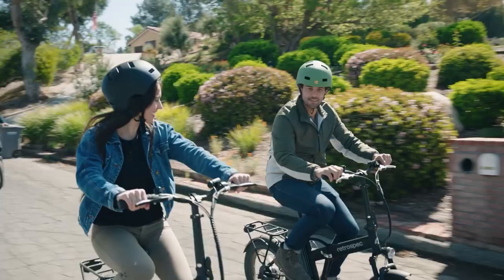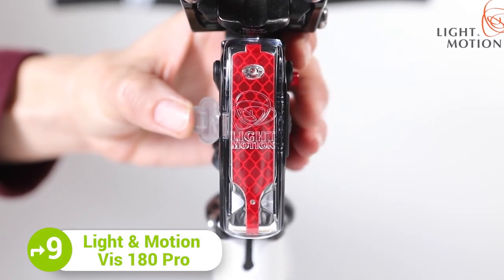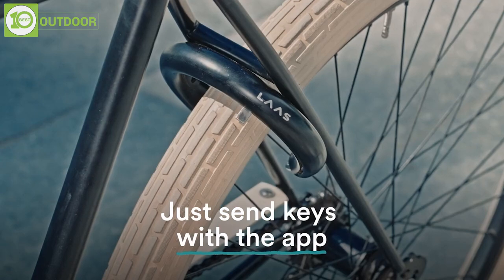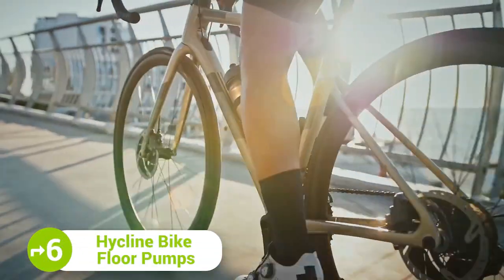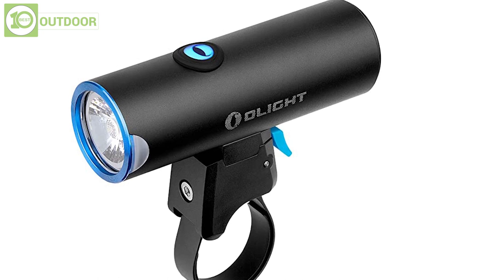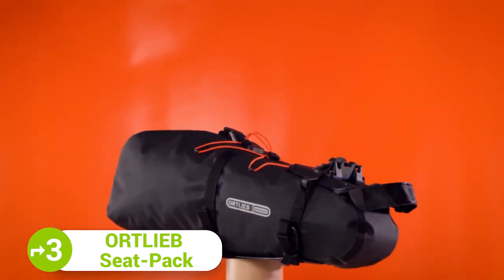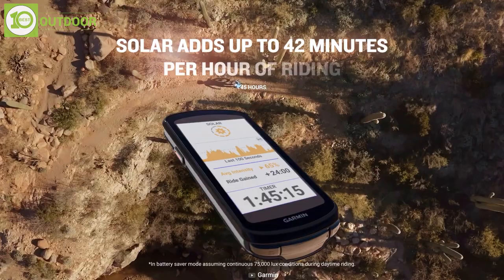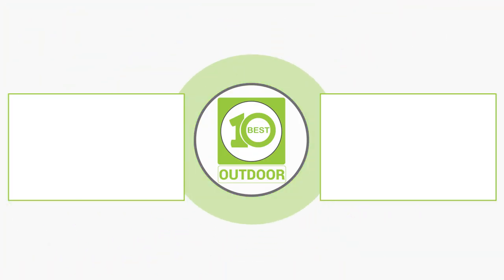Top 10 Must-Have Accessories For The Best Bicycle Ride Of 2023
Looking to have the best bicycle ride of 2023? Check out our top 10 must-have accessories for the perfect ride! From bike helmets to water bottles, these accessories will make your ride a breeze.

Whether you're new to cycling or a seasoned pro, these top 10 accessories will make your ride one to remember. From beginner to enthusiast, take a look at our list and see which accessory will fit your needs the best!

10. Retrospec Dakota

9. Light & Motion Vis 180 Pro

8. O-lock

7. Nite Ize Squeeze

6. Hycline Bike Floor Pumps

5. Olight BFL 900

4. Park Tool IB-3 I-Beam Multi-Tool

3. ORTLIEB Seat-Pack

2. Garmin Edge 1040

1. CYCPLUS Cube